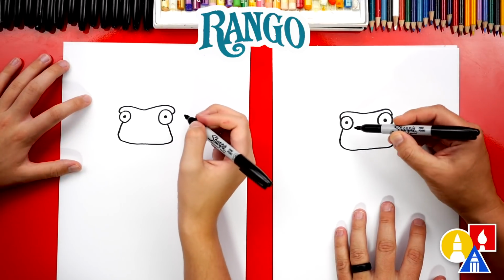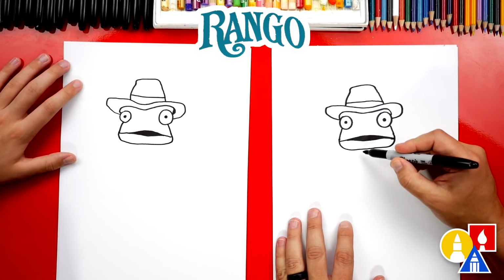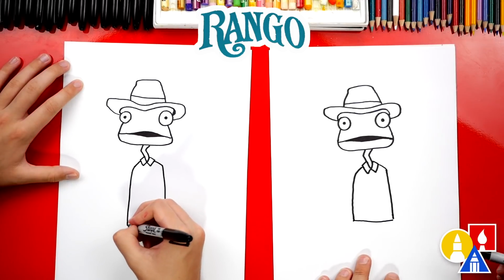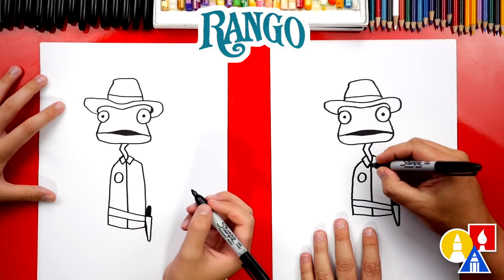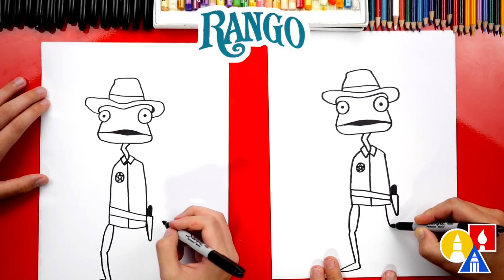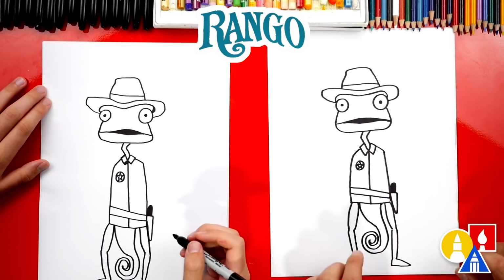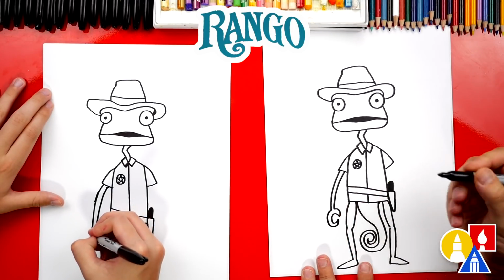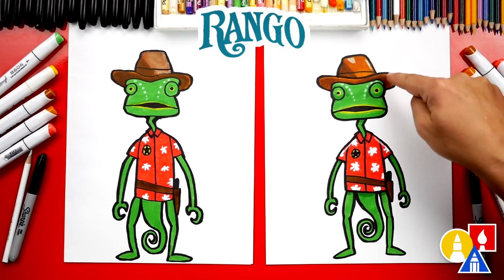How To Draw Rango